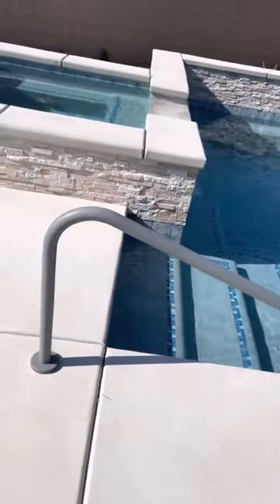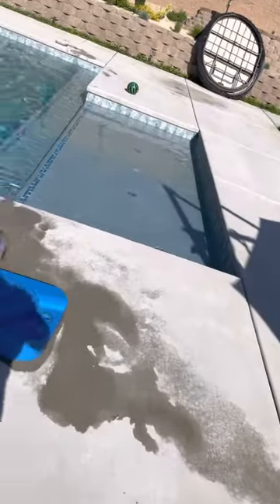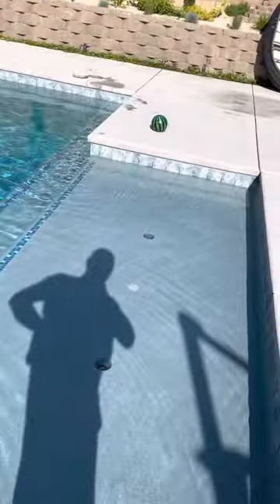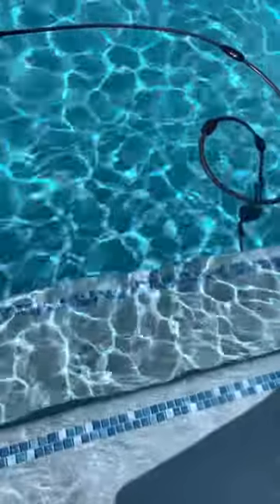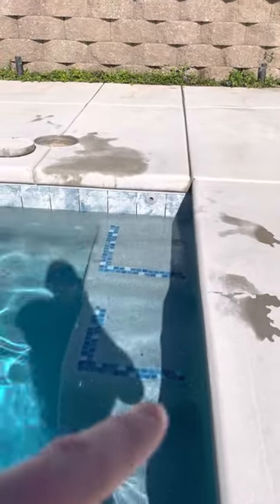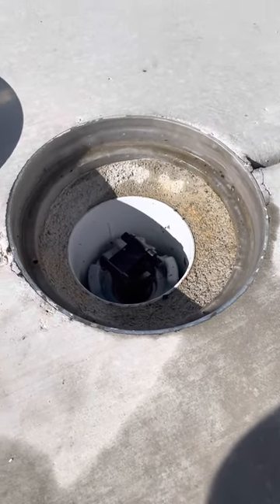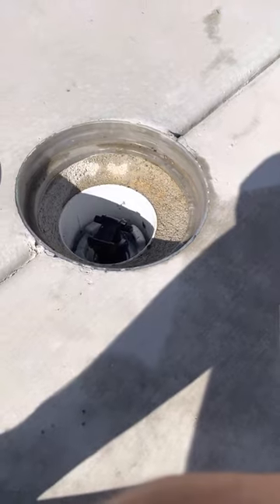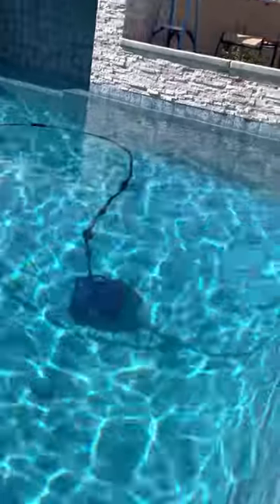Water level. Float vs rust on powder coat vs polaris still getting stuck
Ticket please